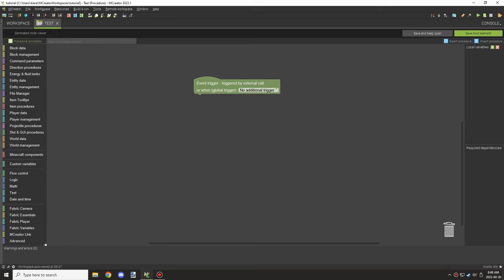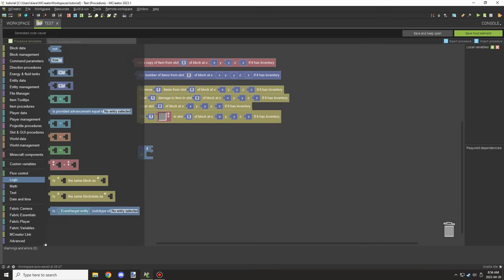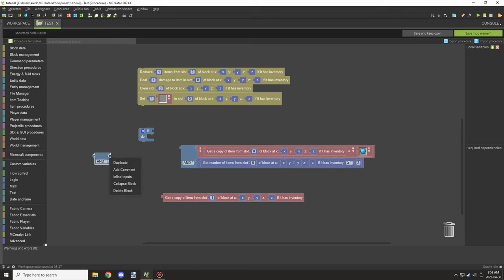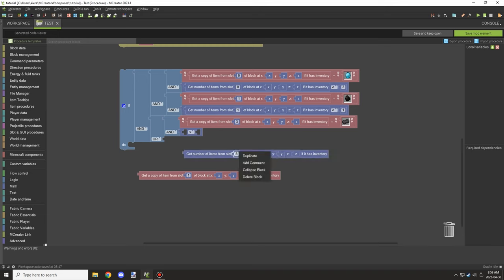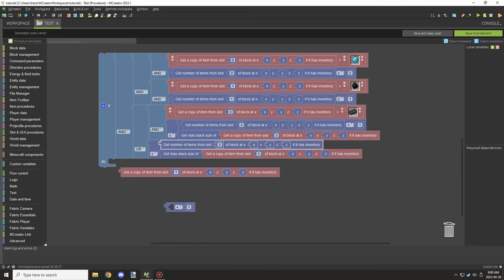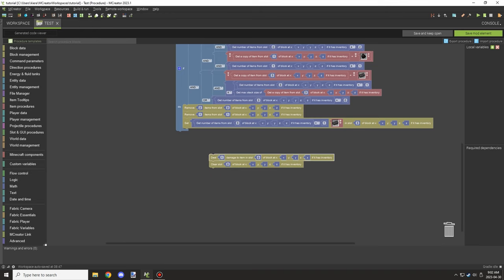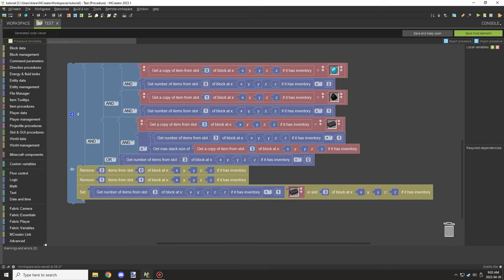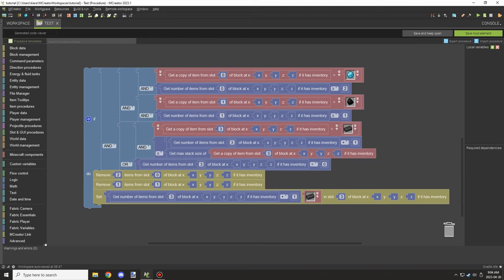Block Inventory Blocks | MCreator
We will be covering the block inventory blocks today. Many people struggle with using these blocks so I hope that I can explain how they work in a short enough video that will cover basic mechanics that are used for things like custom crafting and furnace tutorials.

--- Working With GUIS ---
These blocks will work without GUIs without issues but if you want to use a GUI for your block's inventory the GUI you're using for the slots must be bound to the block. You can check the box to use the right-click event or run it via the procedure and open the GUI for the player when they right-click on the block via procedures.

--- Block Slot Values ---
When your setting up the block slots the value will be the number of slots your block can have. This value will be one value lower than in your GUI as the value starts at 0, not 1. So if you planning to use 0 to 8 slots in your GUI make sure the block has +1 for the slot count eg. 9 in this case. Not setting the right amount of slots or going outside of the slot count will crash the game.

► CHAPTERS
0:00 - Intro
0:04 - Finding the blocks
1:21 - Working with the blocks
1:34 - Getting the slot item
2:07 - Getting the slot count
2:36 - Testing for both items and count
3:26 - Testing if slots have room
5:40 - Quick recap so far
6:01 - Removing our input items
6:20 - Adding to the output slot.
7:12 - Using GUI notes
7:51 - Common issues
8:25 - Binding a GUI to your block
9:21 - Outro
9:36 - Watch next

► OFFICIAL SITES
    ● NorthWestTrees Gaming